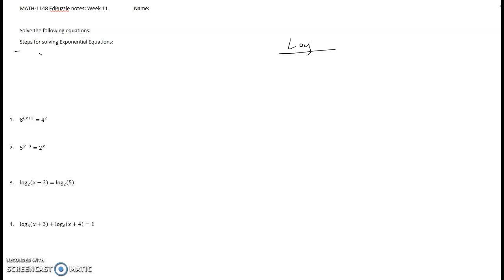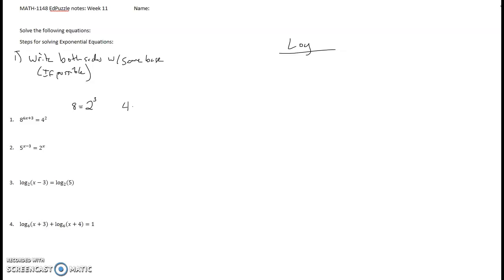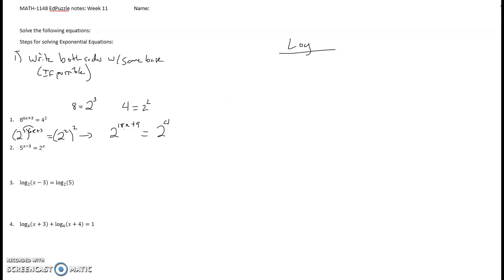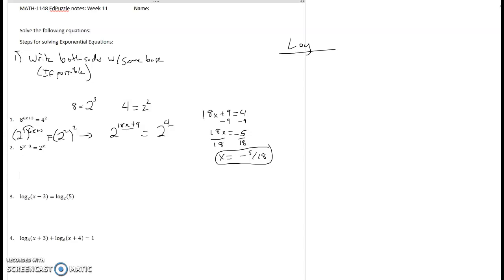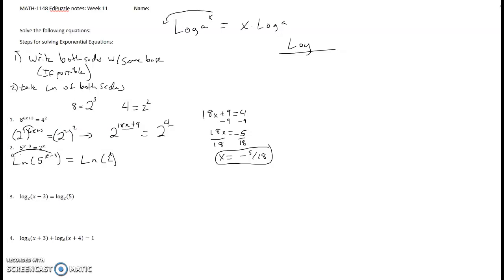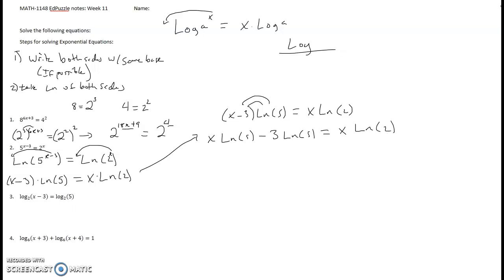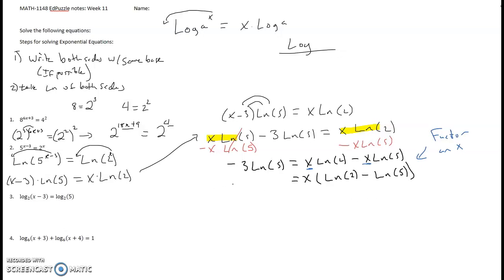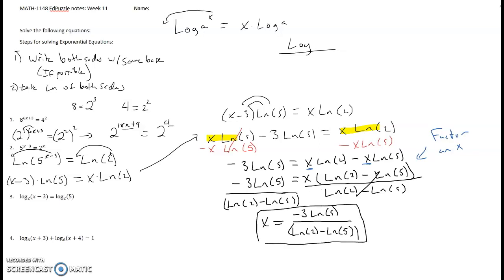CCSC MATH-1148 Edpuzzle 11.1